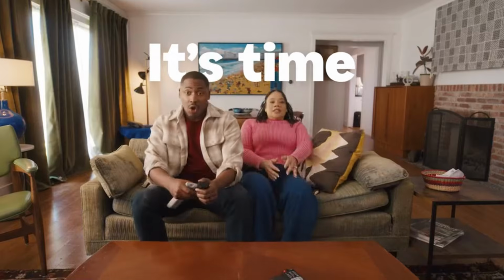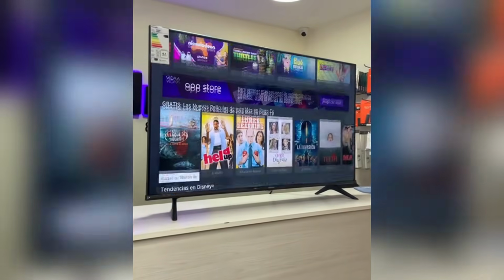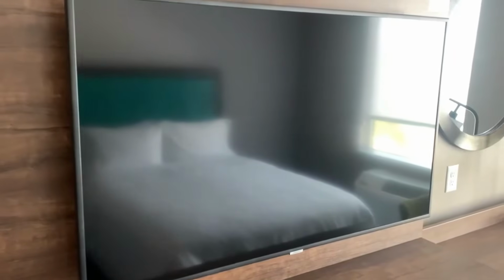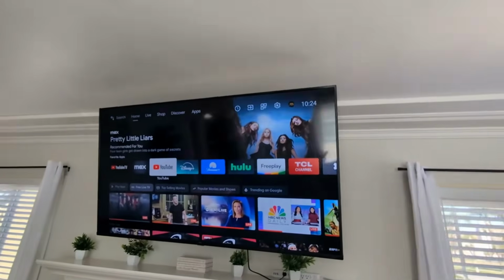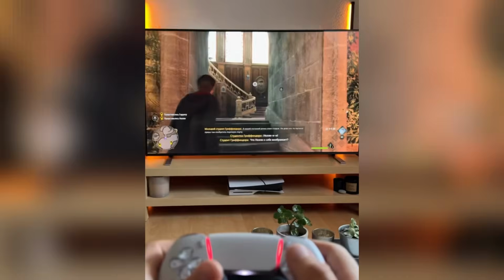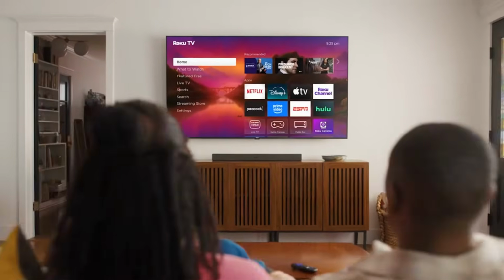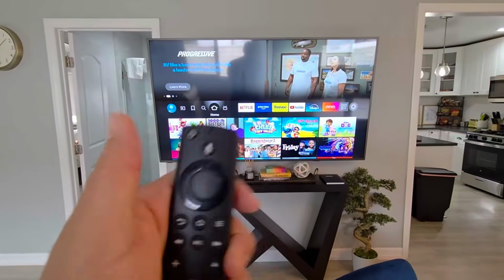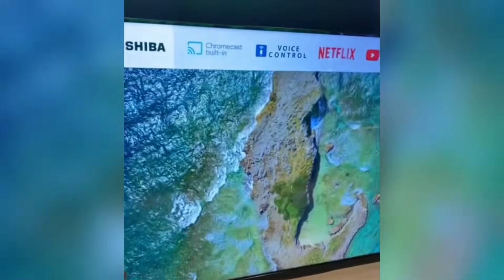✅ 7 Best Budget QLED 4K TVs [2026] 🔥 Samsung vs LG vs TCL vs Hisense | Cheap Smart TV Review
➡️1. Hisense E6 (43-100”)🛒 (Amazon)

➡️2. Samsung Q7F Series (43-98”)🛒 (Amazon)

➡️3. TCL QM6K (55-98”)🛒 (Amazon)

➡️4. LG QNED85A Series (50-100”) 🛒 (Amazon)

➡️5. TOSHIBA M550 Series (55-65”)🛒 (Amazon)

➡️6. Roku Smart TV Plus Series (55-75”)🛒 (Amazon)

➡️7. INSIGNIA QF Series (55-75”)🛒 (Amazon)

This narration was custom-recorded for this video by our production team.

While we may not personally own every product featured, our selections are based on detailed research and verified user reviews.